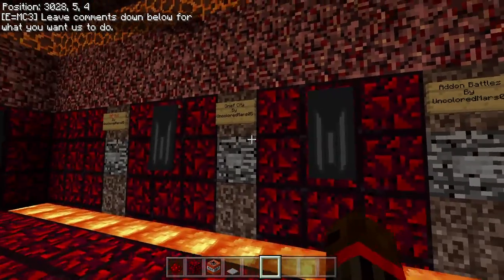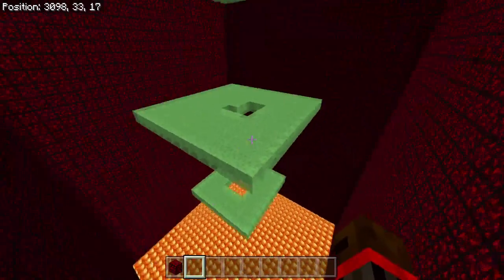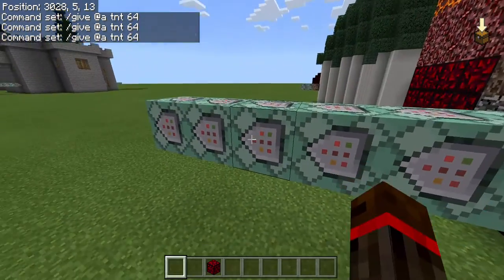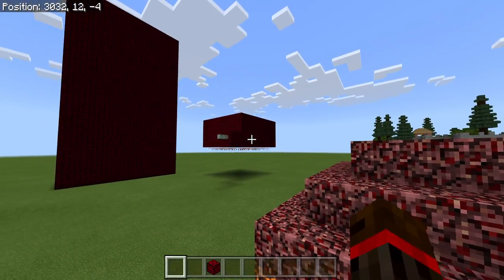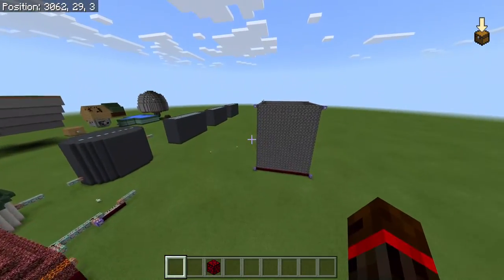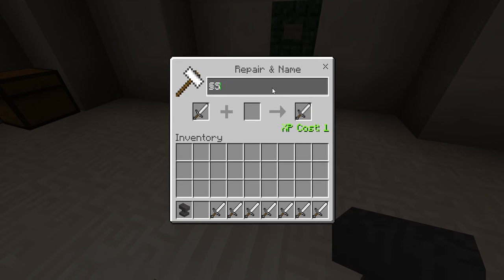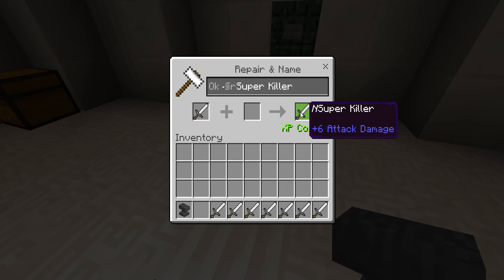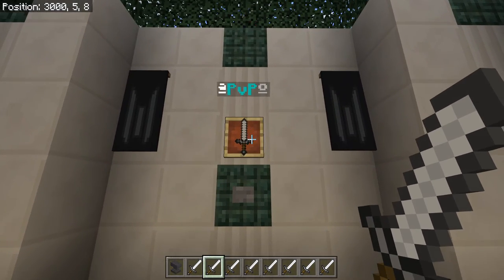E=MC3 Minigames & Text Color Tutorial!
Hello Everyone! Here are the commands used in the videos:
/fill (X1 Z1 Y1) {X2 Z2 Y2} [block name]    (X1 Z1 Y1) is the first corner. {X2 Z2 Y2} is the opposite corner.
/gamemode [Survival, Creative, or Adventure} (player name)
/tp (player name) X Y Z
/clear (player name) This clears the player's inventory.

Copy the symbol to use in Minecraft to edit text. ( § ) Use Ctrl. + v to paste into the game.
Here is a list of letters and numbers to use after the § symbol: 1, 2, 3, 4, 5, 6, 7, 8, 9, 0, a, c, k, l, o, and r. These are just the ones I remember. Experiment, and if you find more please let me know!

Text color example: §4 changes the text color to red.